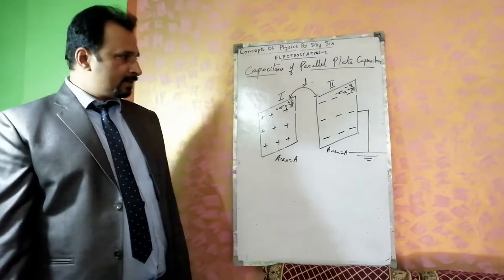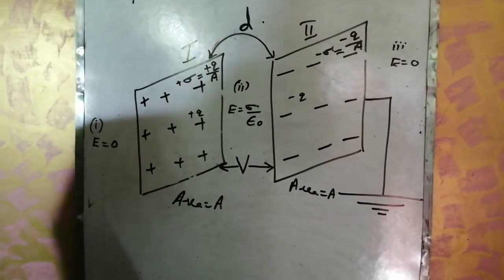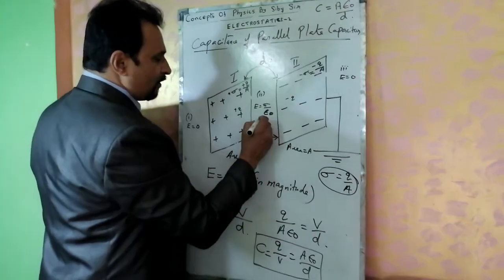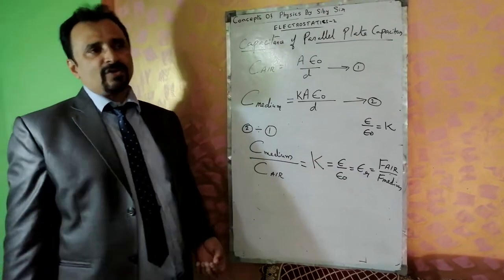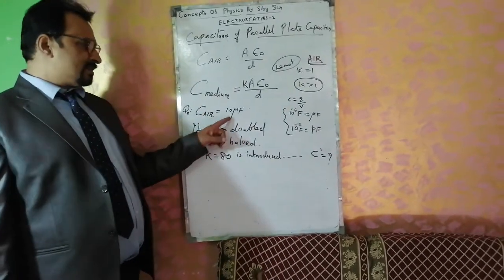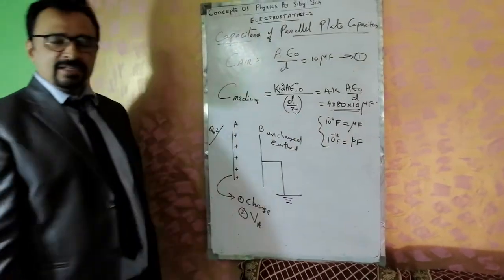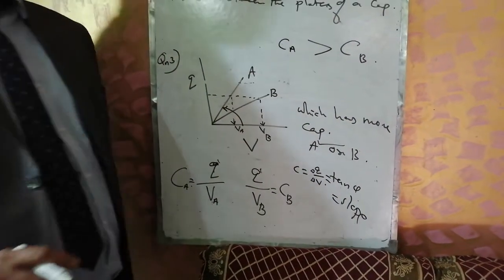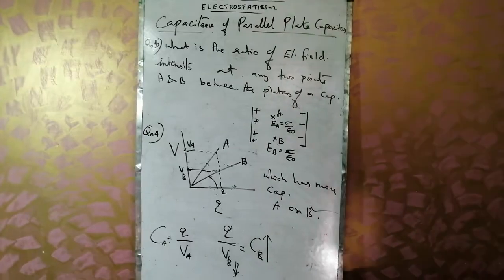Parallel Plate capacitor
Class 12 CBSE physics- Electrostatics.2. Capacitor